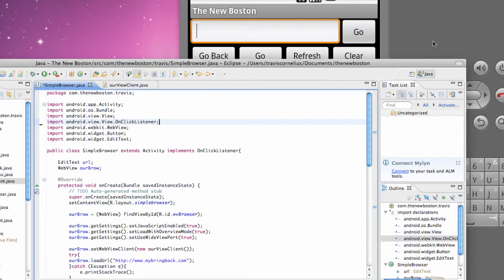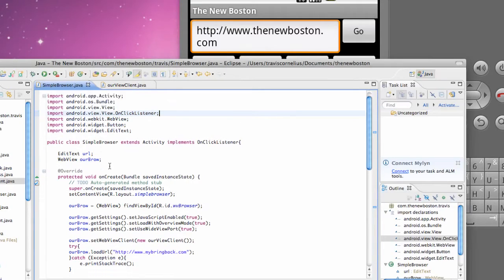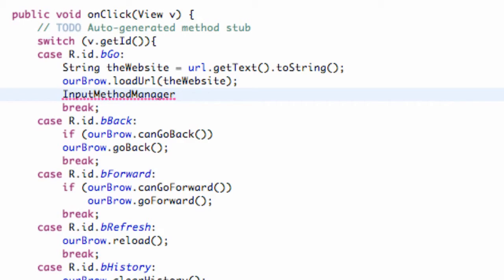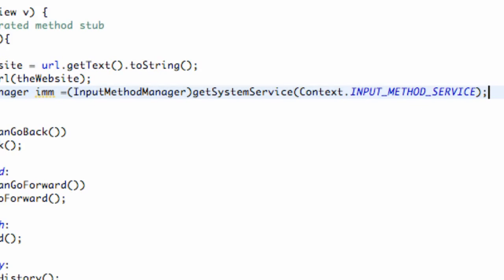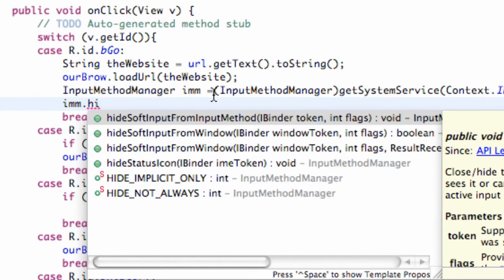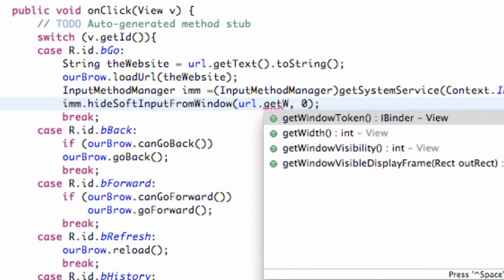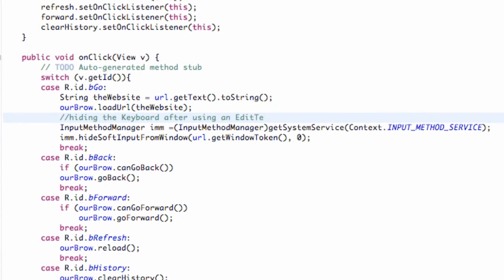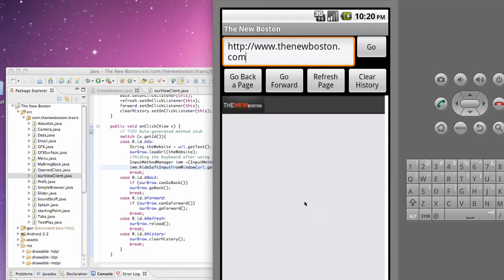Android Development - 93 - Hiding the Keyboard.mp4